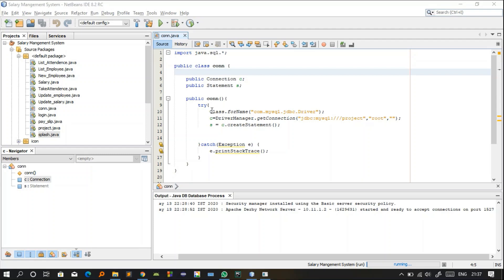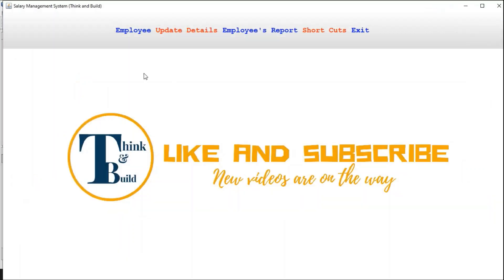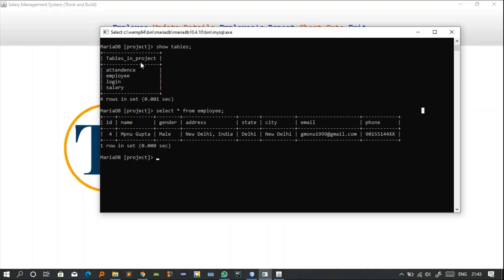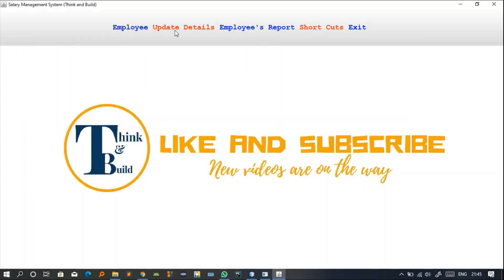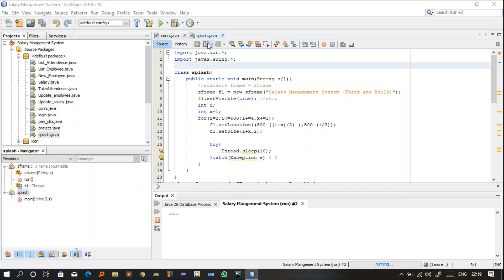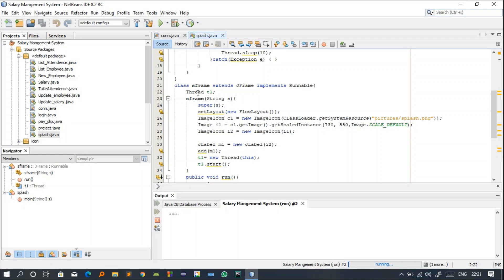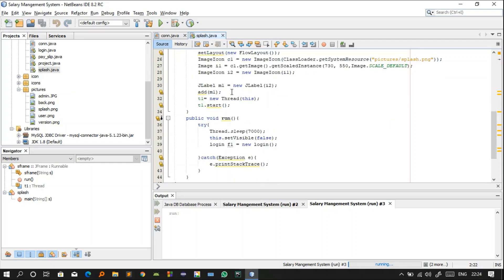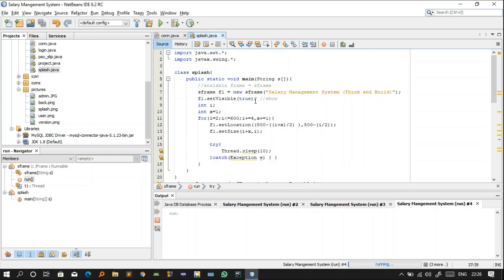Salary Management System | Java Application | Part 2 | Splash Screen and Login Page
Salary Management System:

This is Part 2 of the Salary Management System project.

Salary Management is a Java, MySQL based project, the project demonstrates the simplest way to manage employees and assign their salaries with all the required fields in a standard salary payslip in this project the HR(head Human Resource) can add new employees or remove old ones and assign salaries to the employee or update their salaries with the credentials given by the HR the employee can log in to the system and view his salary details and payments made to him by the accountant. The accountant can log in as well and view all employees with the salaries and pay their salaries on the payment time. The accountant can also maintain the funds available for the company.

Technologies Used: Java, MySql